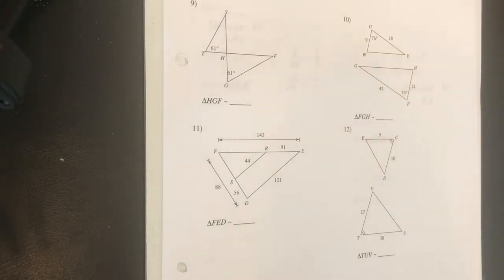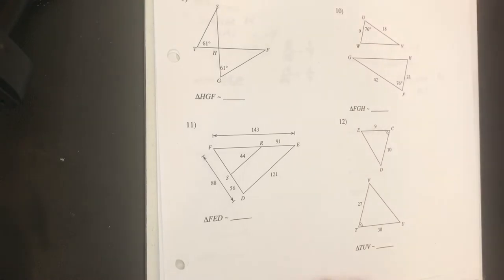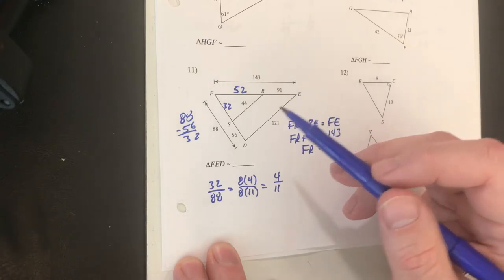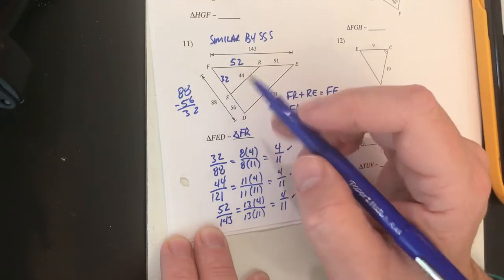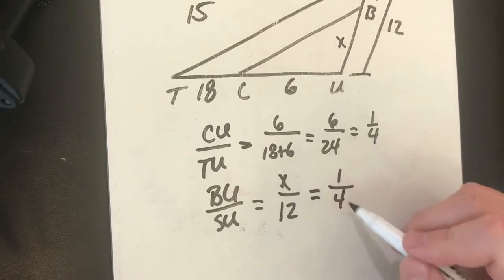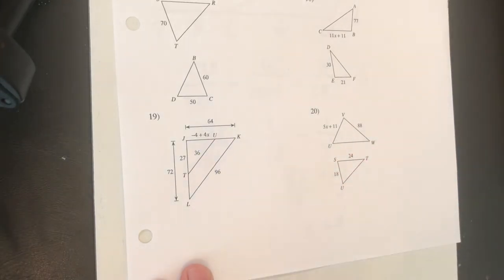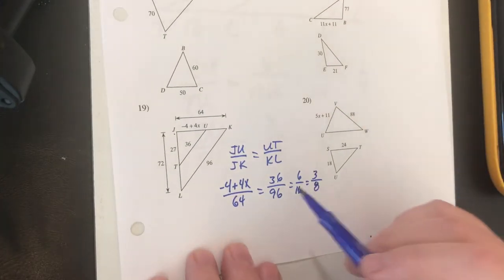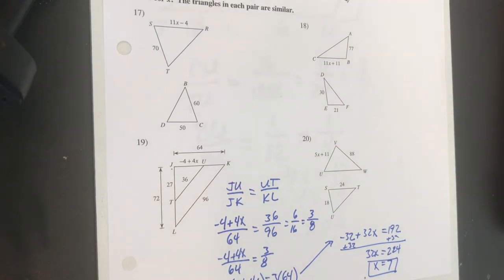Similar Triangles - more practice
Various Assignments